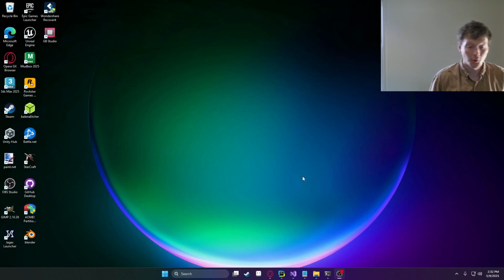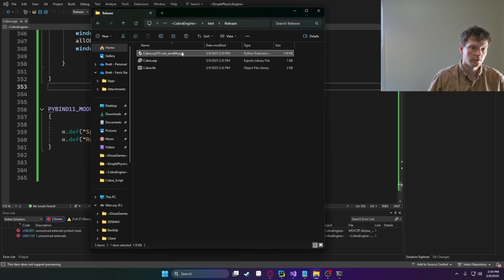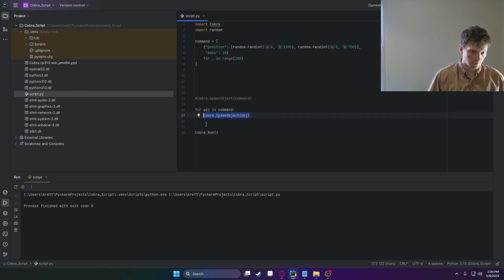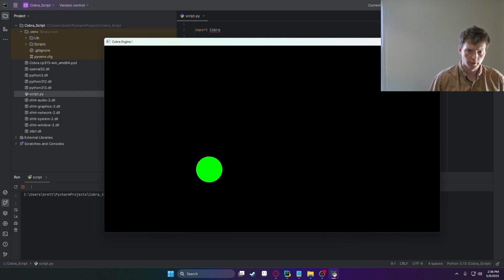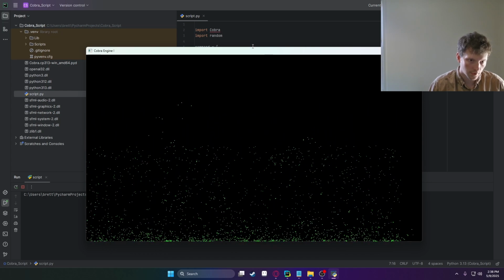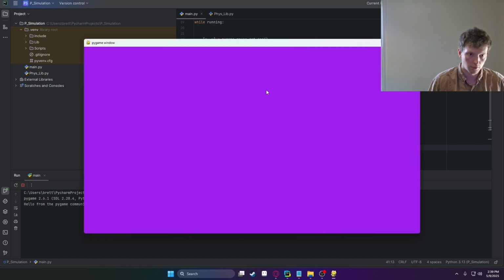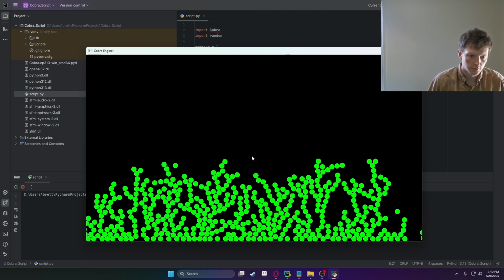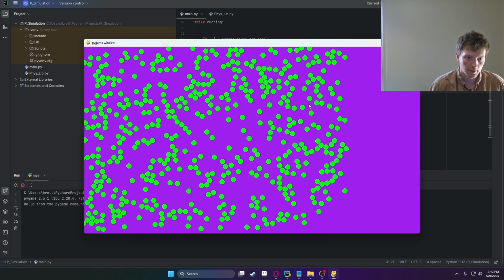Welcome, to the Viper Engine!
In the video i referred to this engine as the CobraEngine, this is WRONG
The cobraEngine is proprietary to a game design company. I am sorry for thinking i could name my engine this as well, i should have researched before saying that in this video!